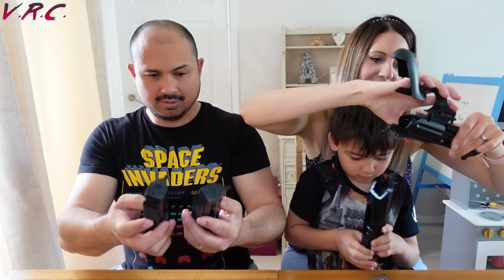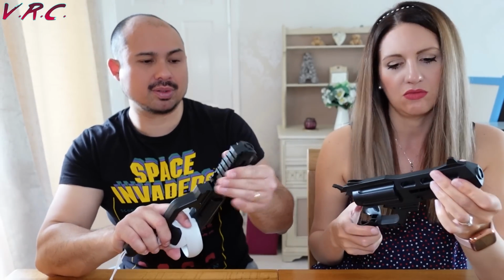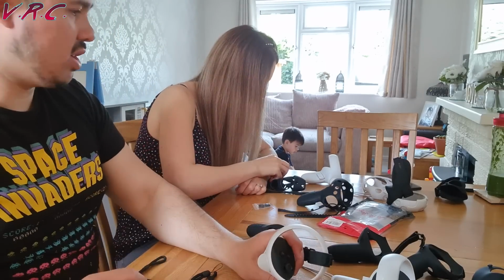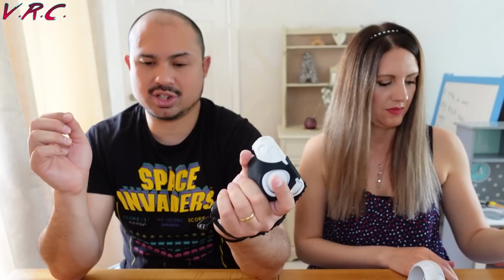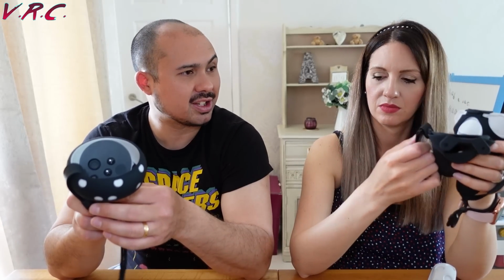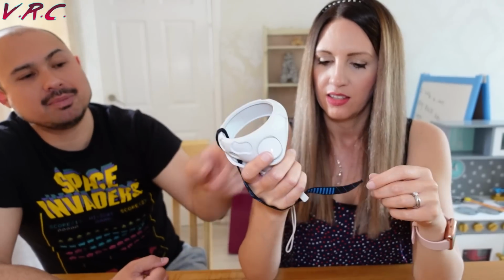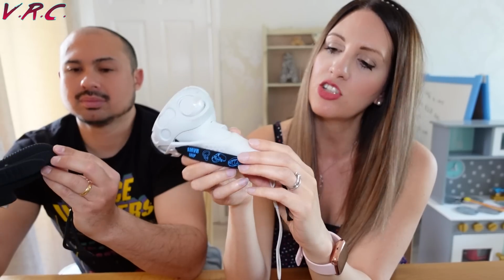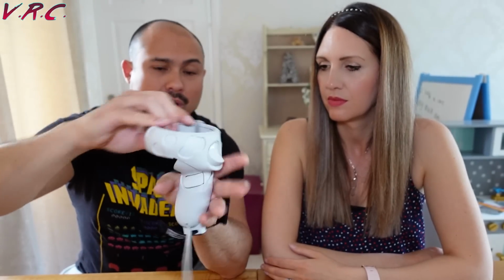TOP 5 BEST Quest 2 Controller GRIPS + NEW Pistol Attachments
TOP 5 Quest 2 Controller GRIPS + Pistol Attachments and a NEW VR Brand

There's a new VR brand in town and they've released some more Quest 2 Controller Grips. Are they any good? Now there's a lot of them, what is the top 5 best controller grips? And let's take a look at some pistol attachments from this new brand.

My Favourite VR Accessories are down below!

Instagram: @VRCauldron (for loads of behind the scenes)

From the Video:

Vakdon knuckle grips:
(UK 16.99)

Vakdon silicone shell, face cover & controller grips:
(USA) $25.99

AMVR Grips:
(UK White)
(UK BLACK)
(USA WHITE)
(USA BLACK)

X Super home grips:
(UK 16.99)
(USA 19.99)

X super home guns:
(UK 16.14)

X super home grips with halo protectors:
(UK 16.99)
(USA 19.99)

My Camera (the one I film the unboxing parts with - seriously amazing for content creators and vloggers), the Sony ZV1:

AMVR Facial Interface:
(UK) 24.99
(USA) 26.99

AMVR VR Shell (Protect the Quest!)

AMVR head padding:(UK 13.99)
(USA 17.99)

BM Tick Strap pad and battery holder:
(UK 17.99)
(USA 19.99)

My 5g Router:
(UK - New Version)
(USA - My ACTUAL Router)

The small Case I use for my Quest 1 & 2

Navitech case that Quest 2 with Halo or Deluxe Audio Strap fits in:
(IF this looks like a backpack then they changed it and haven't changed it back yet!)

The Flat grey case meant for ELITE or Cheap elite with low back (don't get if you use controler grips or halo protectors):

K3 Adjustable Headstrap (New Cheap Elite Strap)

AMVR Controller Grips for Quest 2:
(UK White)
(UK BLACK)
(USA WHITE)
(USA BLACK)

Elygo Headstrap For Quest 2 (Cheap Elite with big back - the small back version is better):
(USA branded Esimen)

Anker Powercore 10000:
(UK) 22.99
(USA) 23.99

Chapters:
Intro: 0:00
Pistol Attachments: 2:00
TWO New Grips: 6:00
Jess's Top 5 Prettiest Grips: 14:30
Jess's Top 5 Grips: 19:15
Al's Top 5 Grips: 21:30
How much are they?: 28:00
Final Thoughts: 28:50